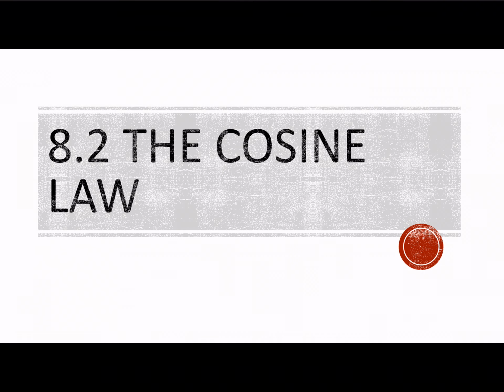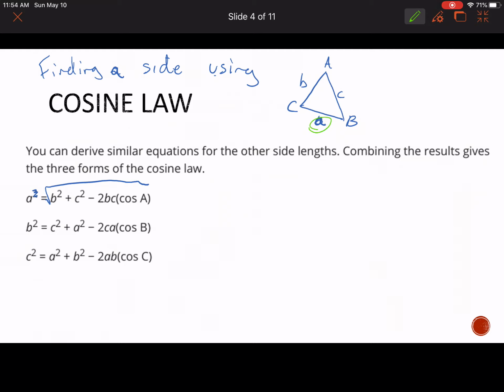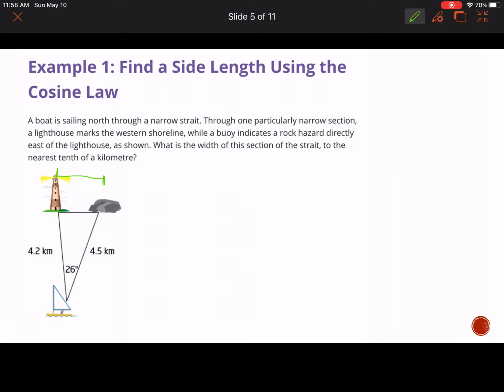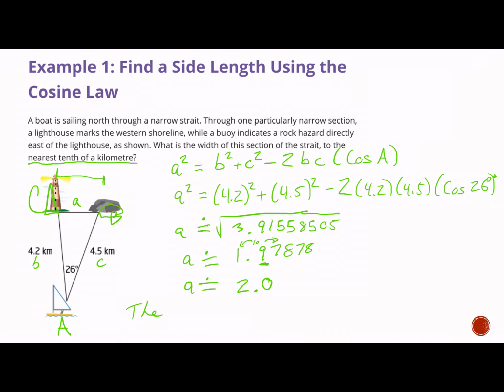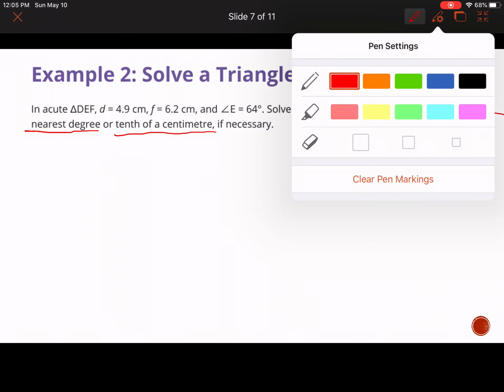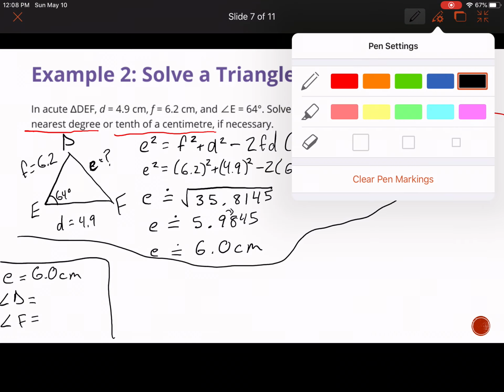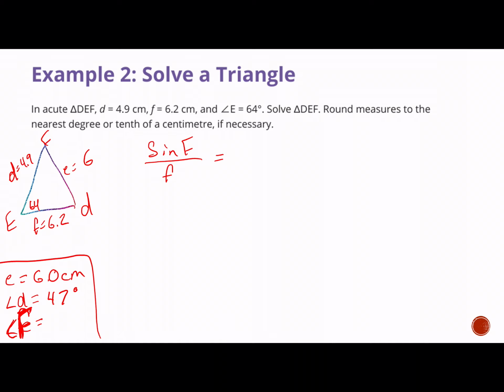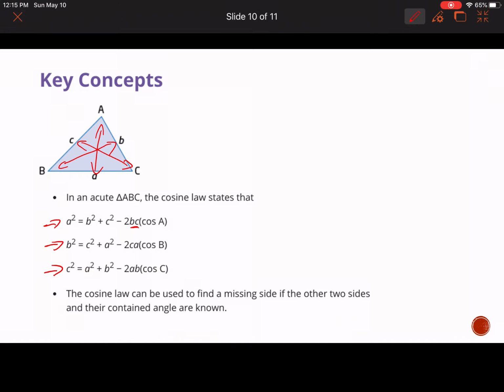8.2 Cosine Law